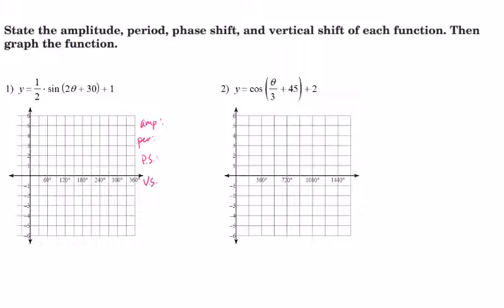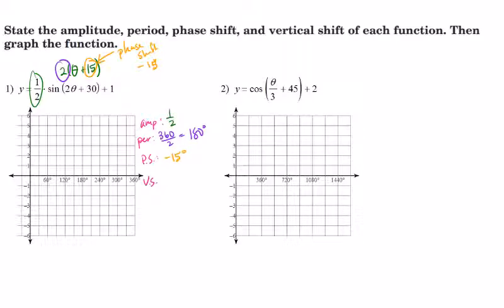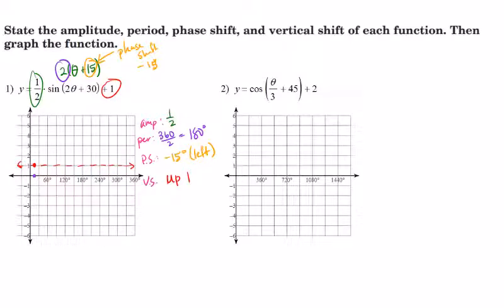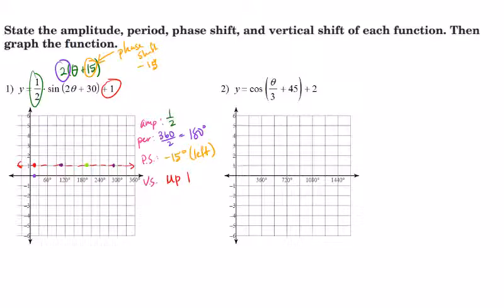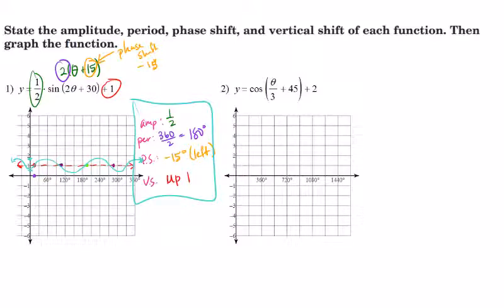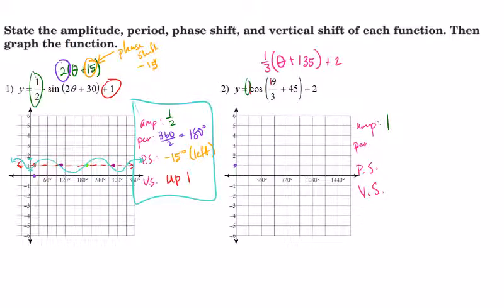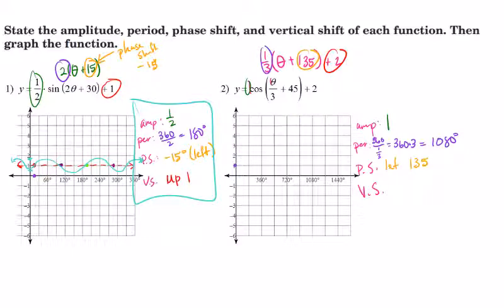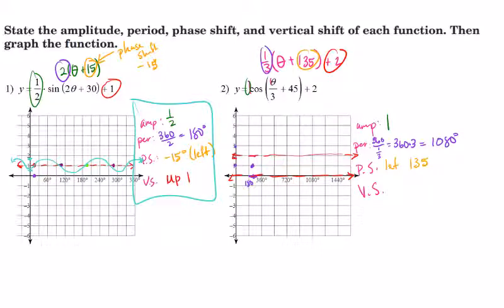AT - 12.8 - Translations of Trigonometric Graphs - 3